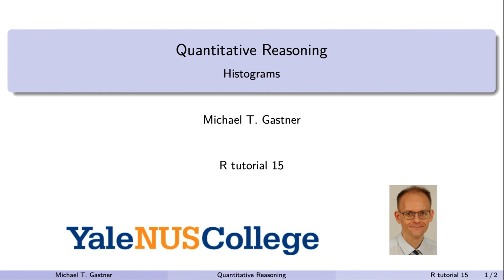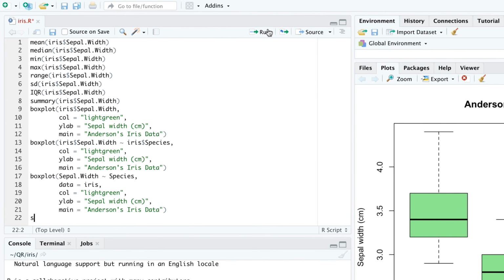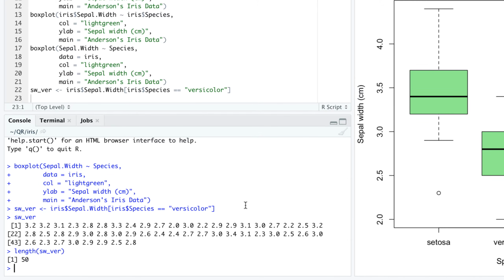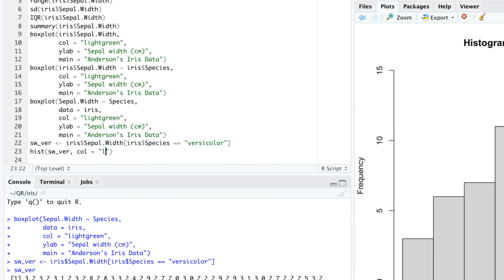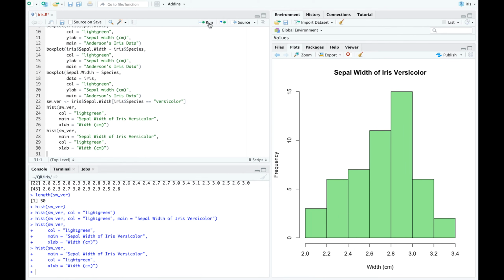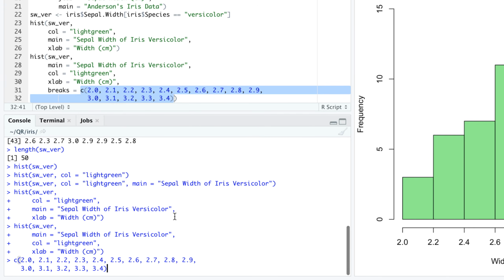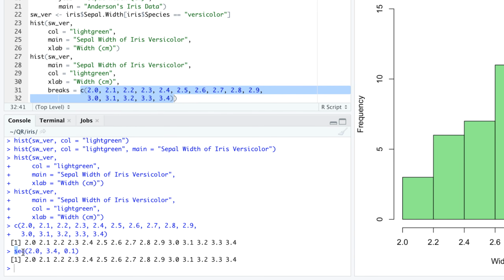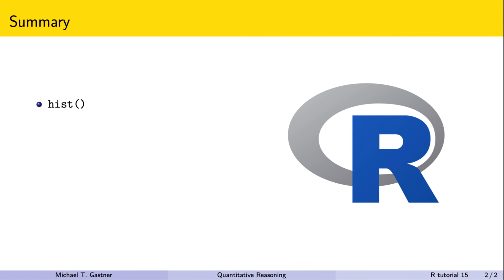R Tutorial 15: Histograms